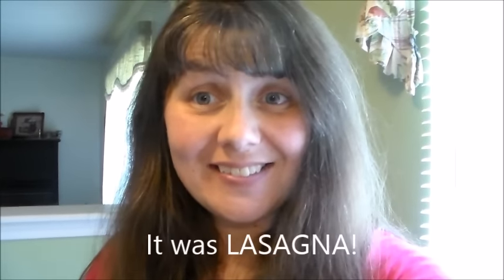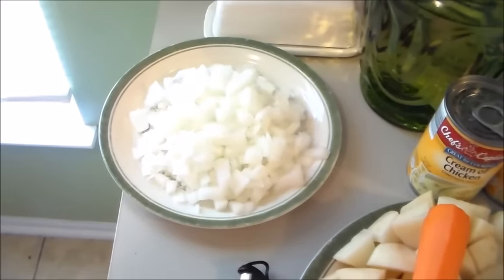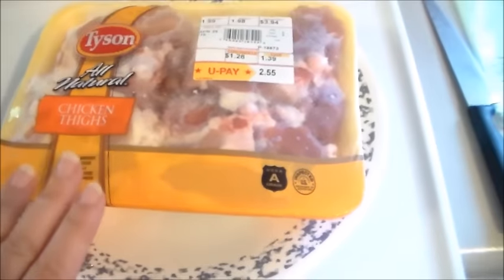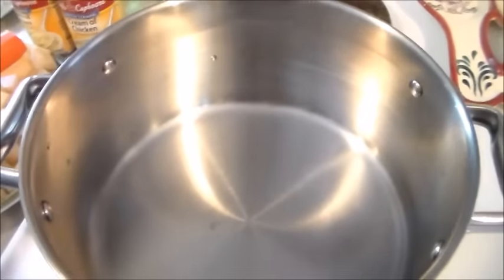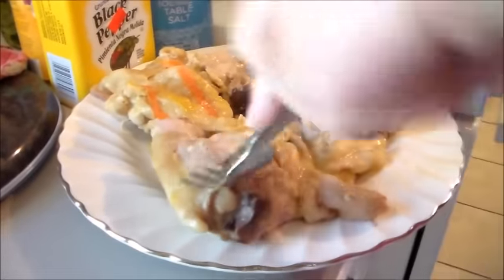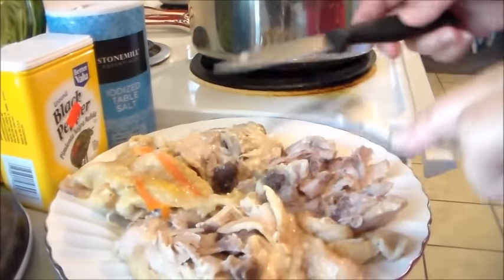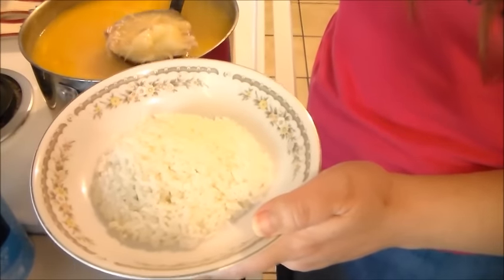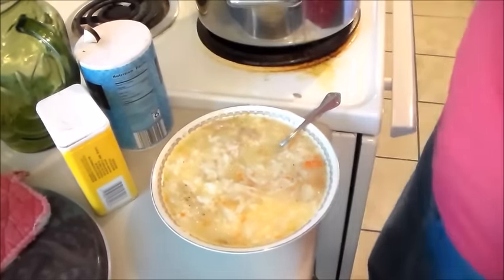Frugal Family Food- My Chicken Soup Recipe- AND Fundamentally Frugal Friday Tip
I am excited to be sharing this week's Frugal Family Food Recipe.  I asked everyone on my Worthy Wednesday video if there was a recipe they would like to see, and I had a request for my chicken soup.  So, here it is! Let me know what you think and if there is something else you would like to see me make.

Here are some of the things I used to make this recipe:

Vegetable peeler- I love this one!

Alas, the green pitcher that I used can't be found online.  I bought it at a thrift store (where else).  I did find this green depression glass pitcher that is relatively inexpensive and also very pretty if you are looking for something similar.  Everyone always asks me about that pitcher :)